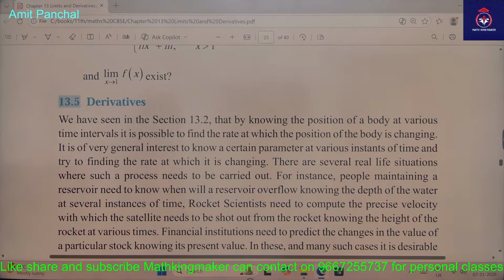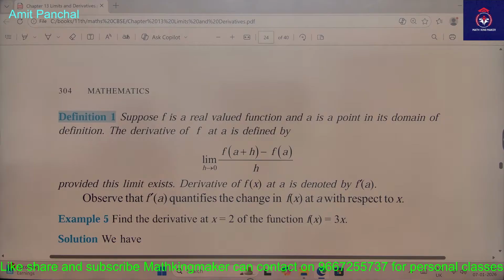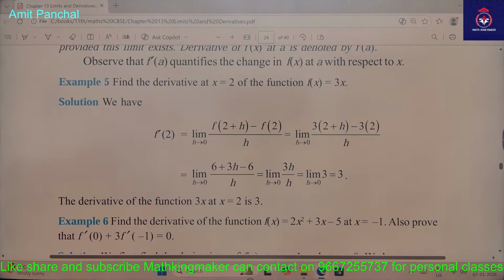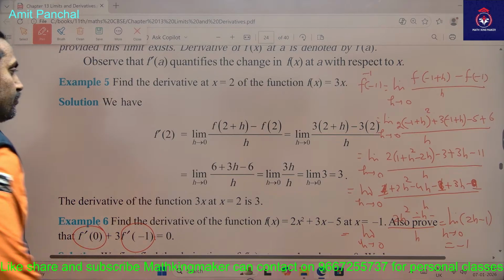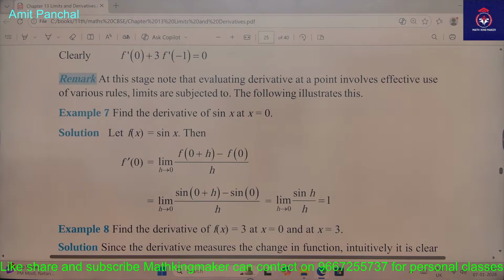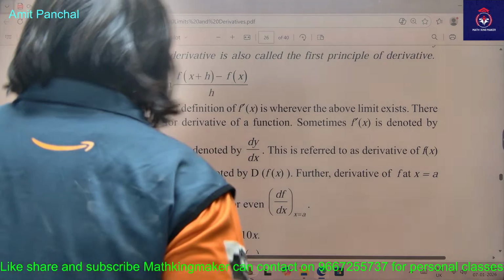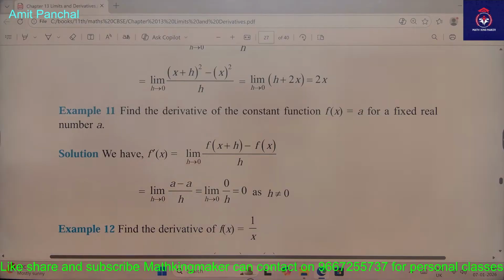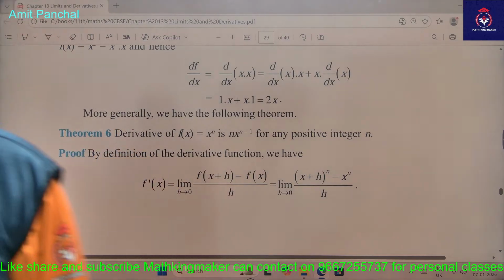Derivatives class 11th CBSE Mathematics mathkingmaker live